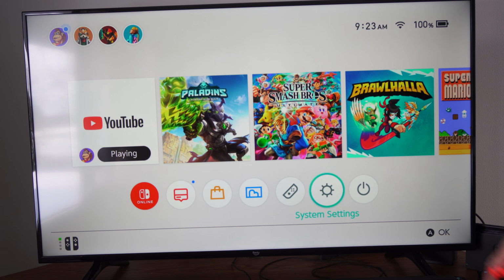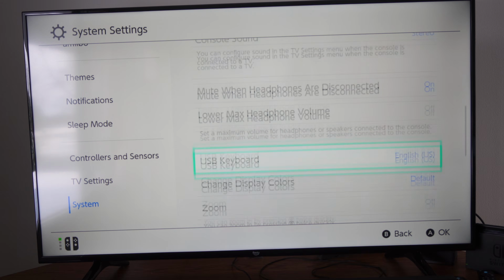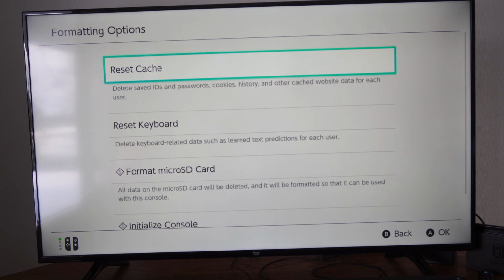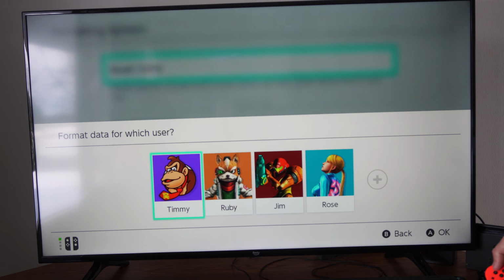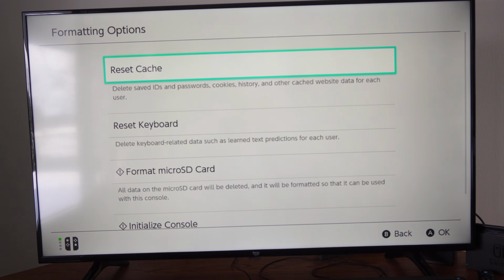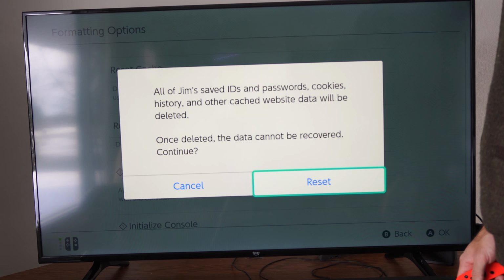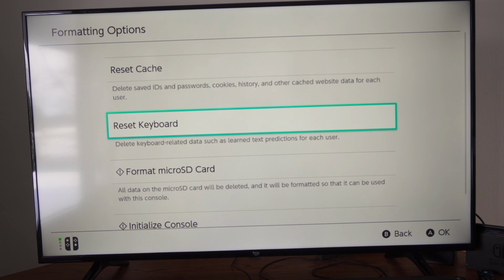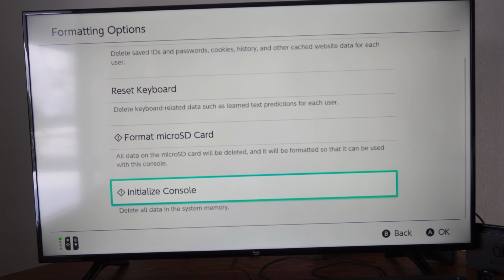How to Reset the Cache on the Nintendo Switch (Fast Tutorial)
To reset the cache on your Nintendo Switch, follow these steps:

Scroll down and choose System.
Scroll down again and select Formatting Options.
Click on Reset Cache.

Now, select the user for whom you wish to clear cached data, and then confirm the reset.

This process will delete saved IDs, passwords, cookies, history, and other cached website data for the selected user. Don’t worry—it won’t affect downloaded games or game save data